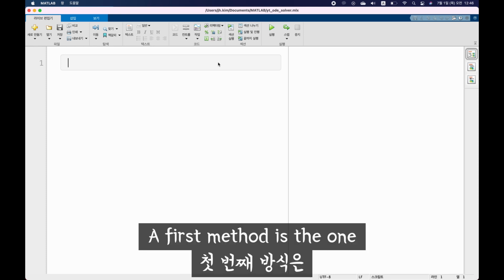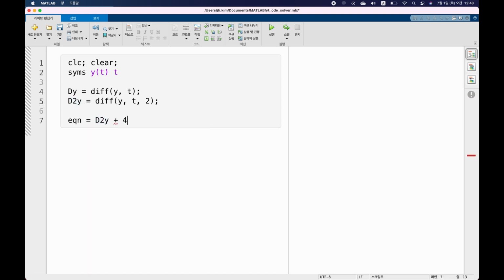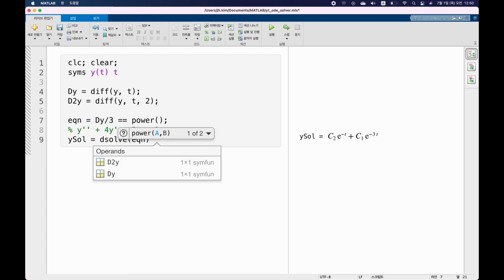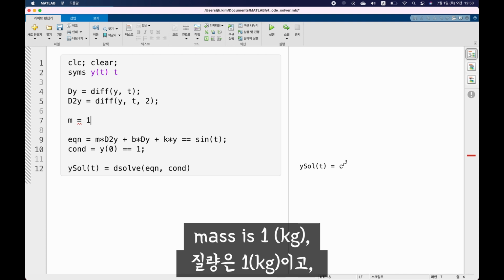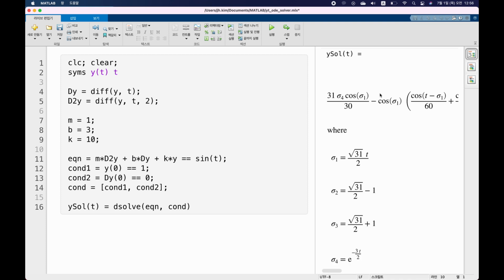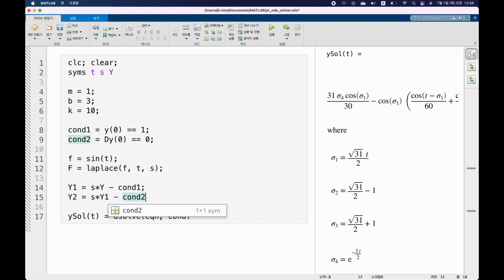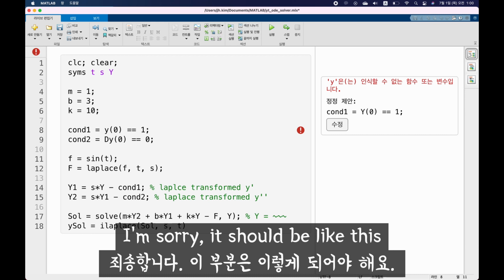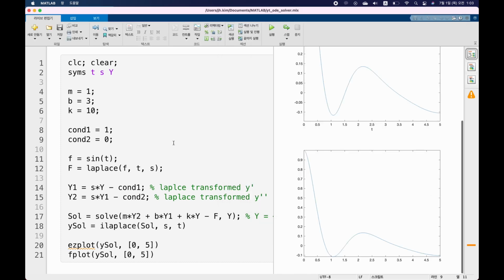[MATLAB] How To Solve ODEs (상미분방정식을 푸는 방법)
영어에 익숙해지기 위해서 영어로 촬영했습니다. 불편하시다면, 양해를 부탁드리며 죄송합니다.
I'm not an English native, but I've recorded this video to be familiar with English. Thank you.

⭐️ Timestamps ⭐️
00:00 | Introduction
00:49 | dsolve (no initial condition)
04:29 | dsolve (one condition)
06:15 | dsolve (multiple conditions)
09:05 | Laplace Transform
13:33 | Graph Plotting